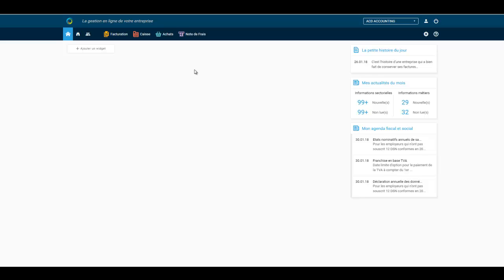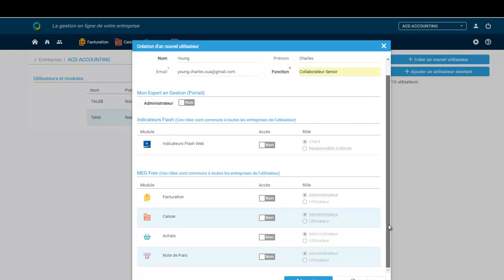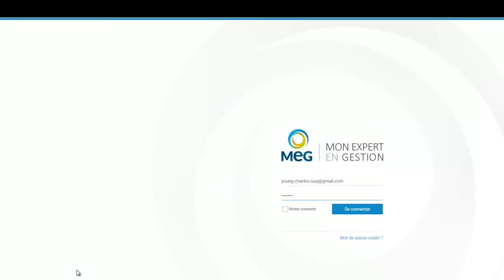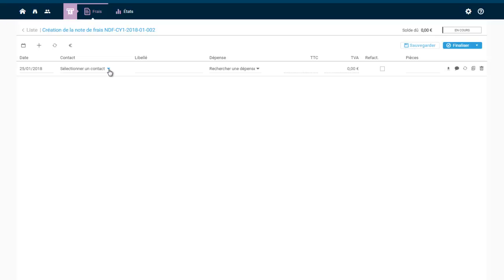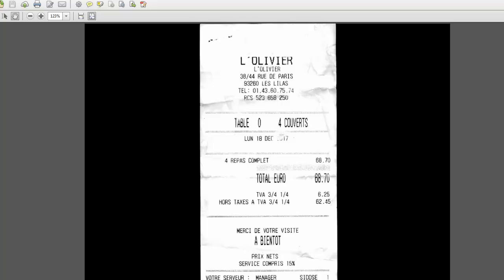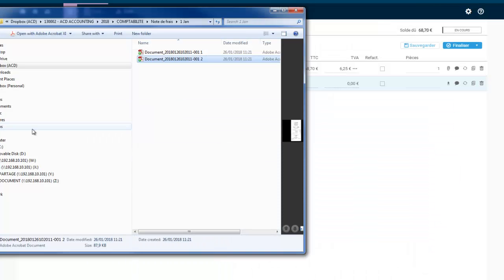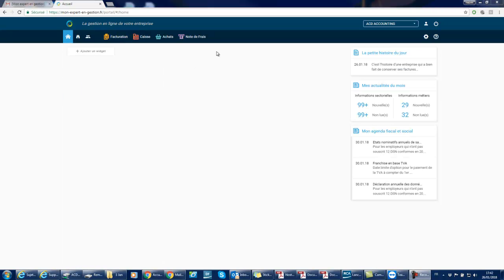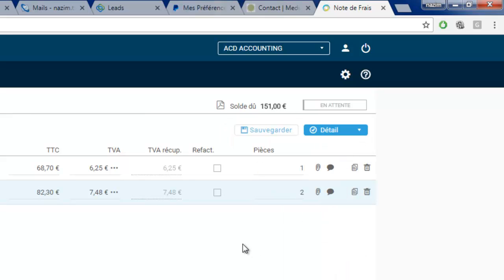ACD Accounting Employee Expenses Processing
How to fill out your employee expenses using ACD Accounting online expenses form
Validate employee expenses form